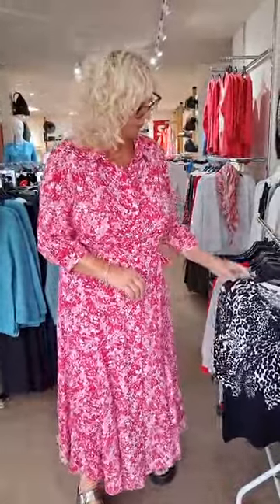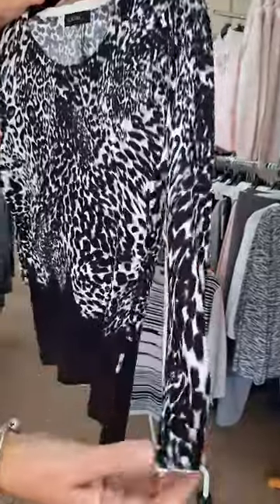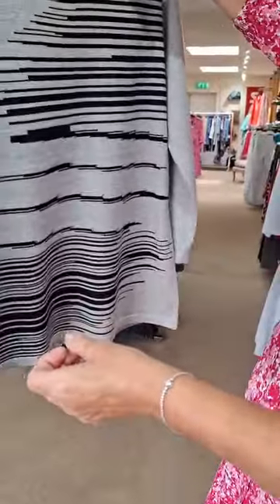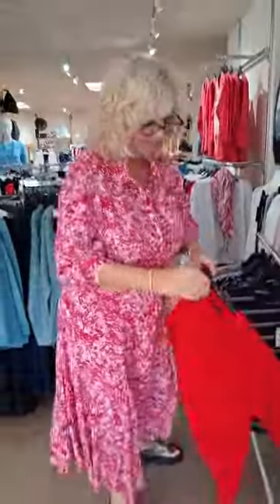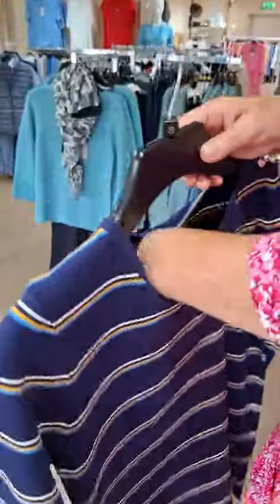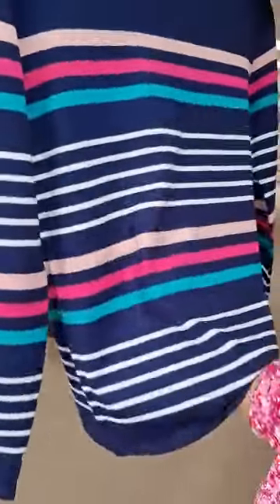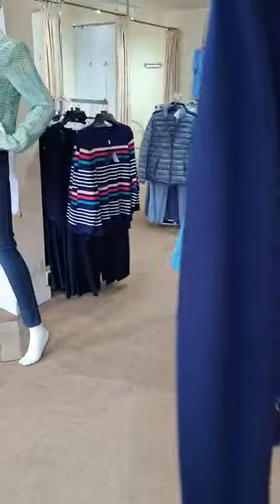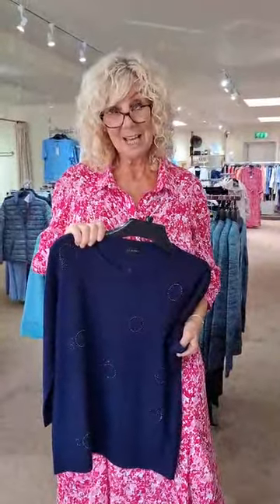New in Claudia C!